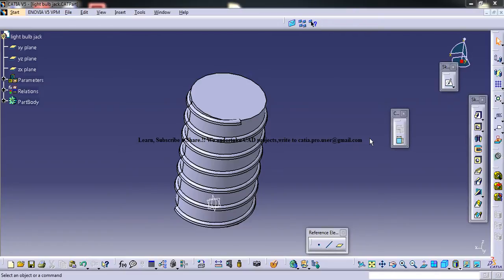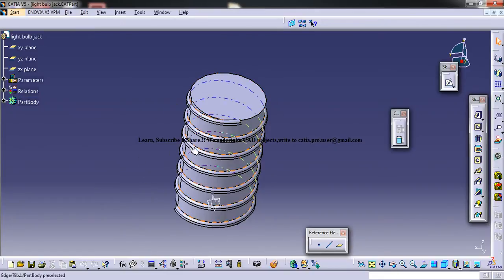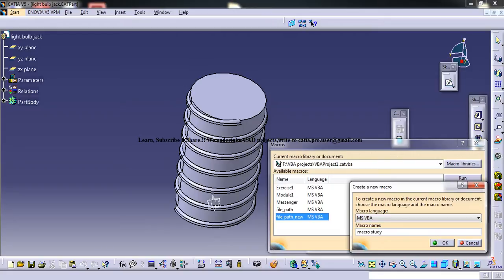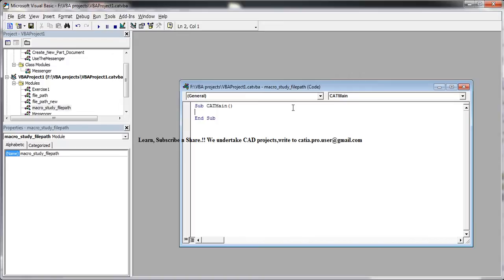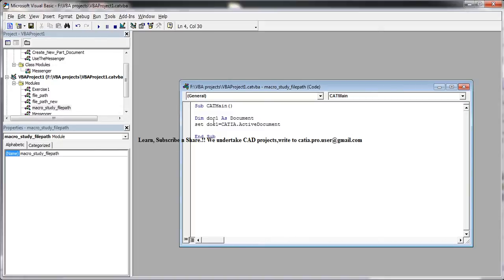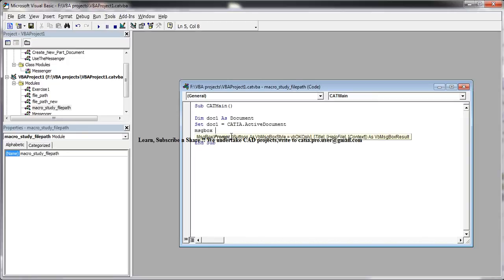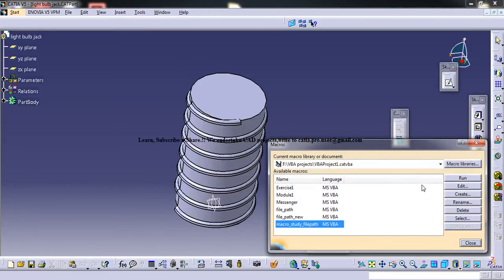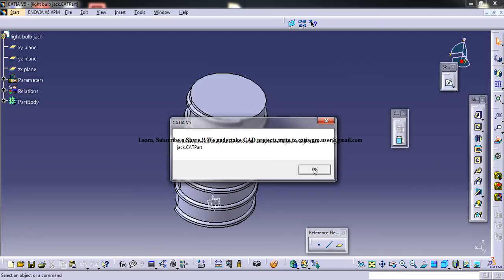Catia V5 Macro Tutorials & Vb Scripting Essentials|Simple Macro to find file path